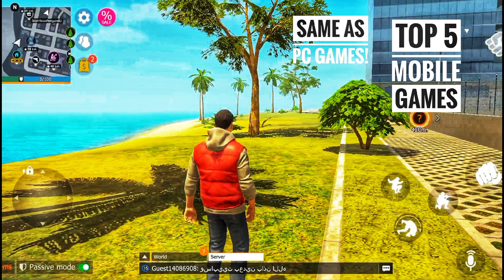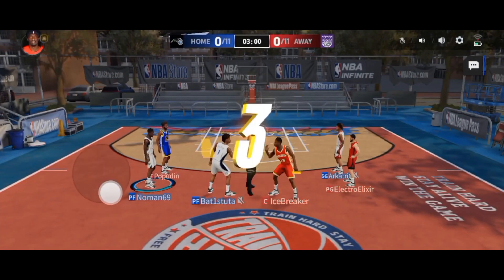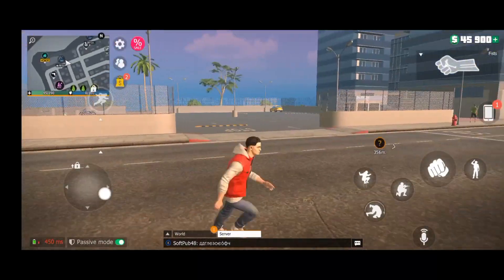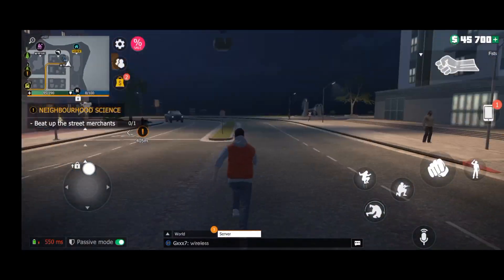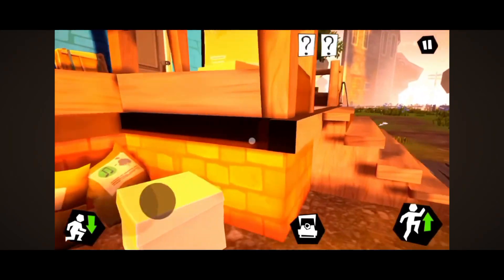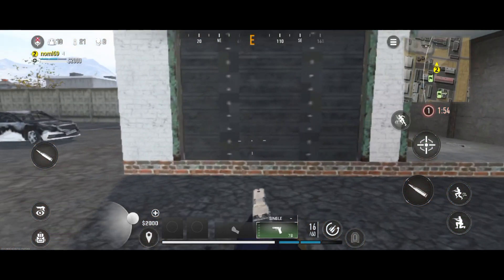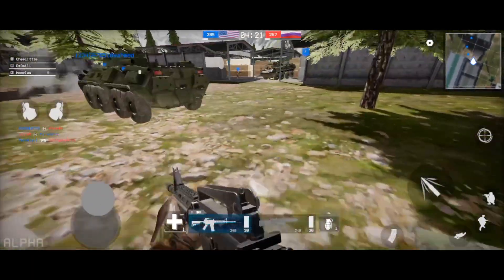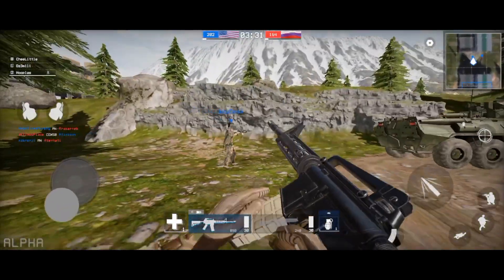Top 5 New Mobile Games That Are Same As PC Games 2024 | New High Graphics Games